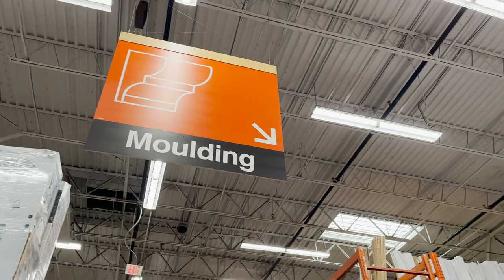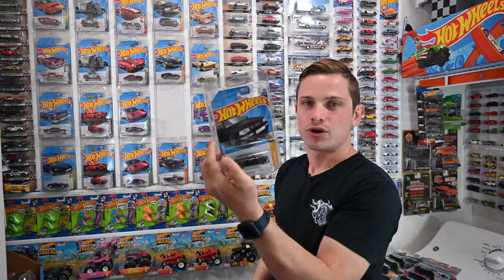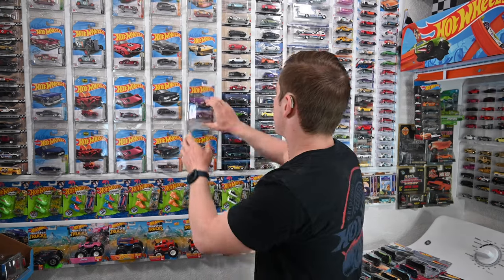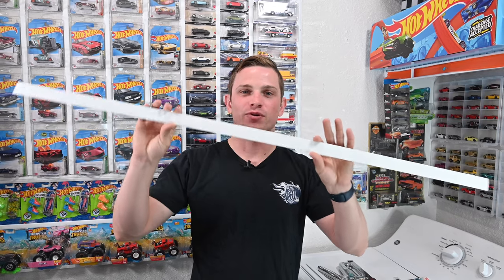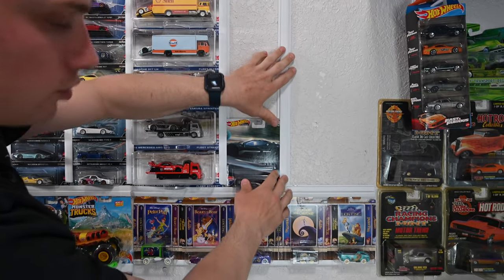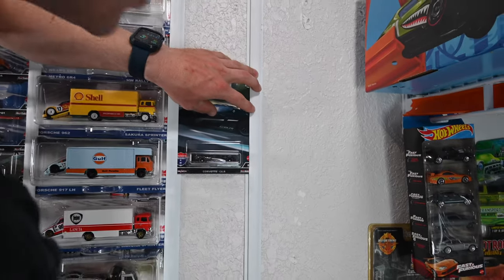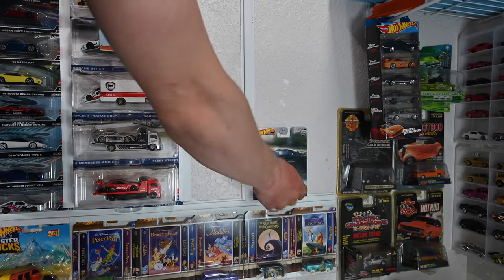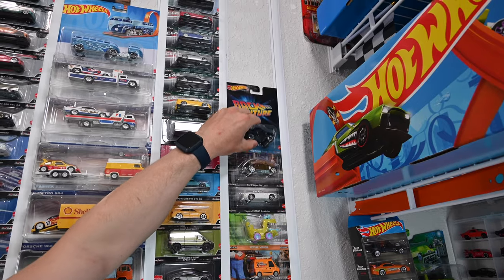How To Display Hot Wheels On The Wall - CHEAP & EASY!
LIKE and FOLLOW for more Die Cast Content.

Sterling Protector Case - 48 Pack

Sterling Protector Case - 120 Pack